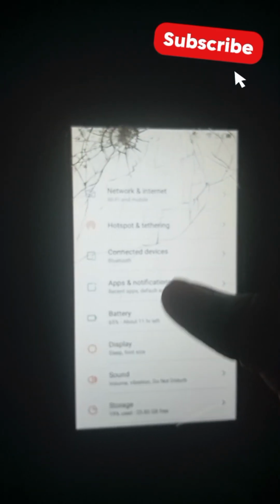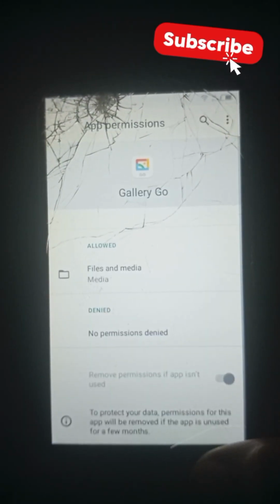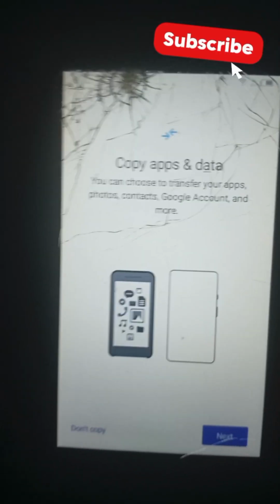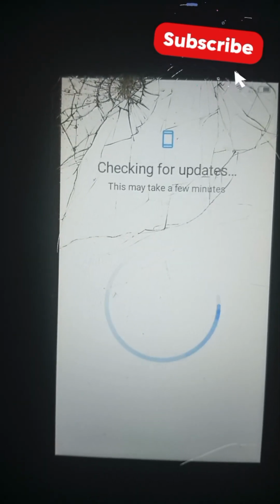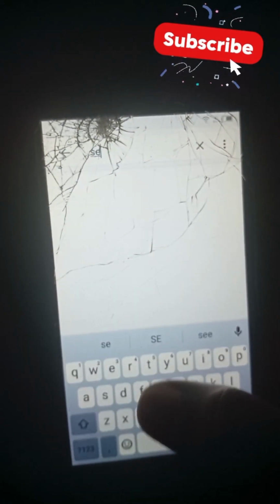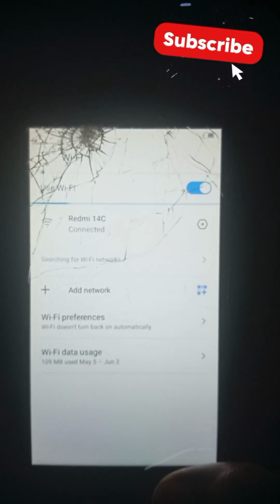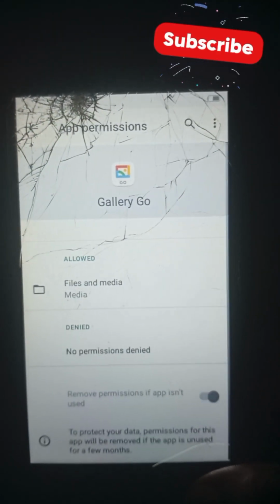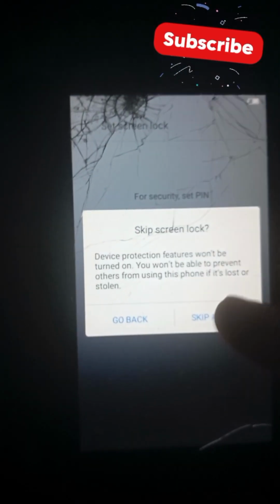itel A18 Google Account Verification Bypass | No PC Needed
itel A18 FRP bypass without PC tutorial. Learn how to remove Google account verification after a factory reset using the latest working method.
No computer required. Follow the step-by-step guide and regain access to your device.